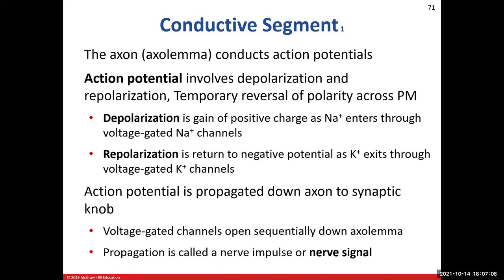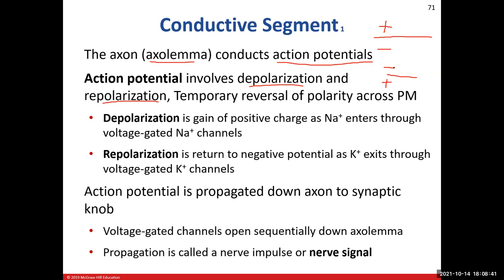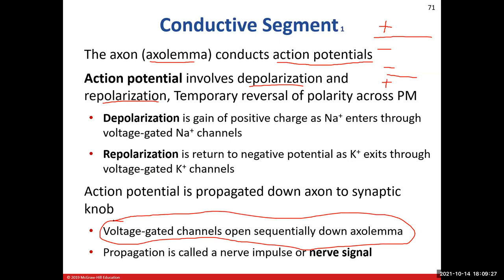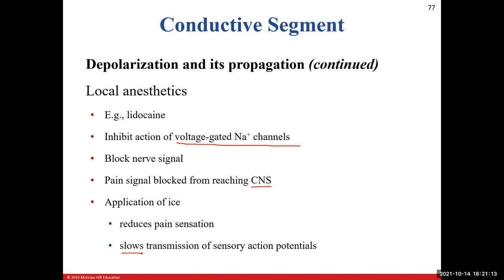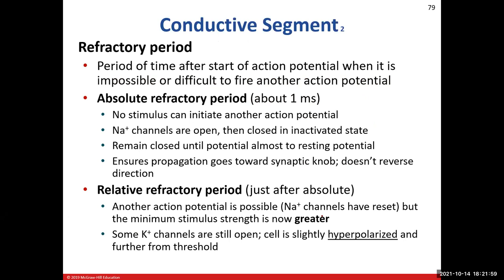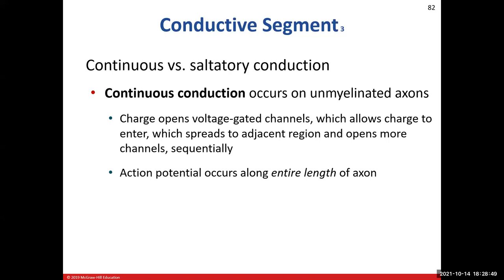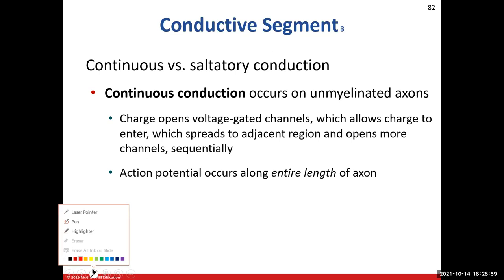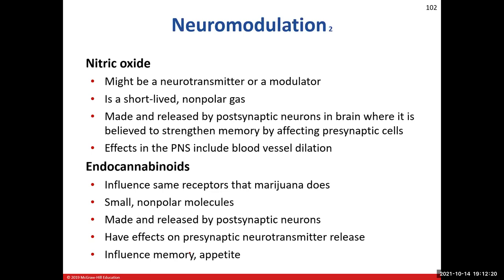Day 16: The Nervous System (Ch12) Lecture Part 3 BIO 210 721